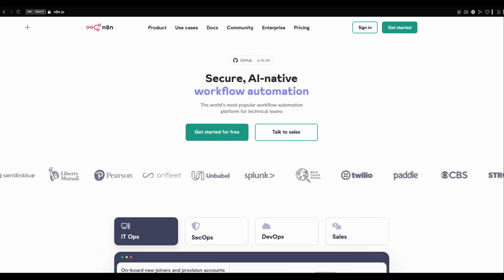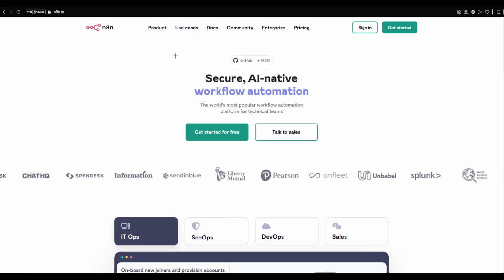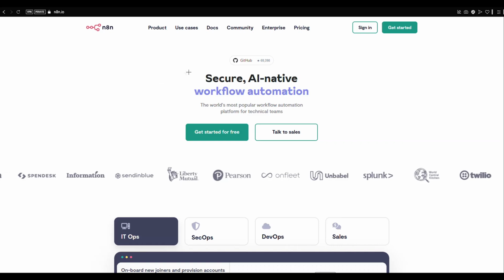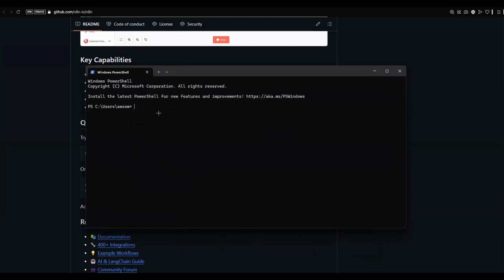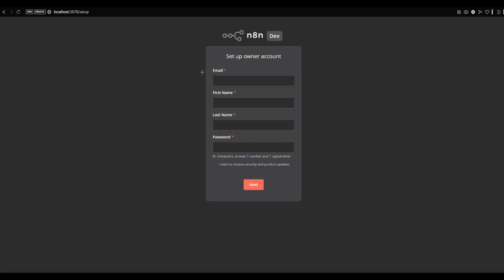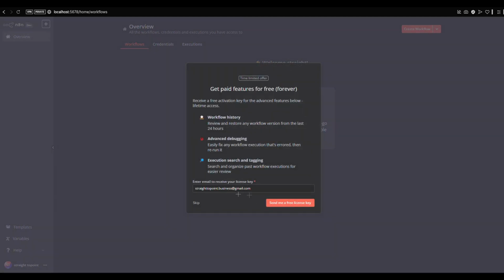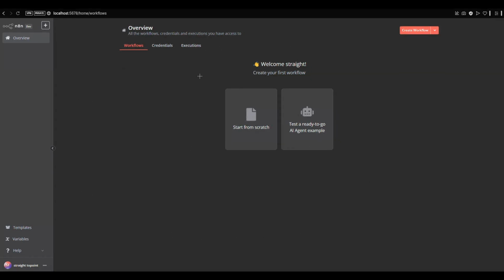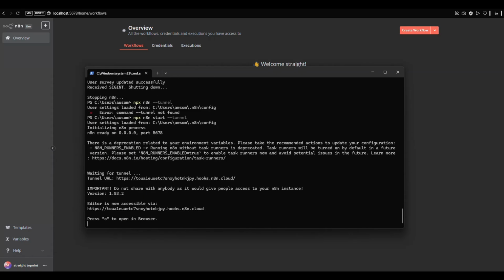How To Self Host n8n (Quick & Easy) 2025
Hey friends! Today's tutorial is all about how to self-host n8n. Whether you're an automation enthusiast, a developer, or just looking to streamline your workflows, setting up n8n on your own server gives you full control and flexibility. I'll guide you through the entire process step by step, so you can start building powerful automations with ease. Let's dive in